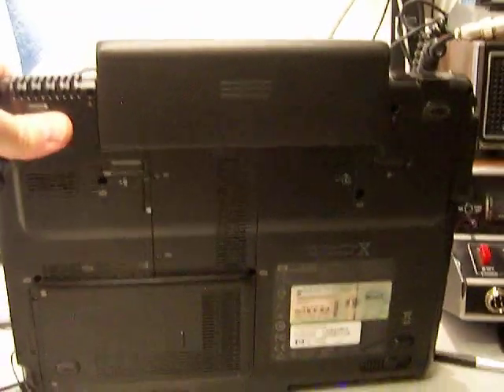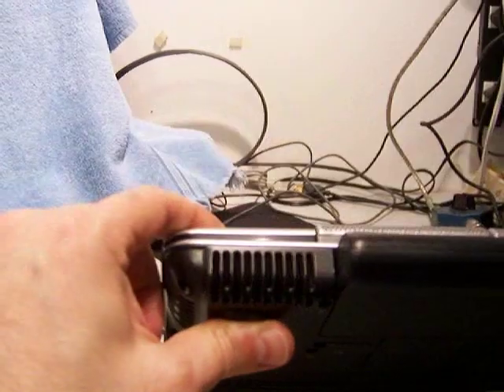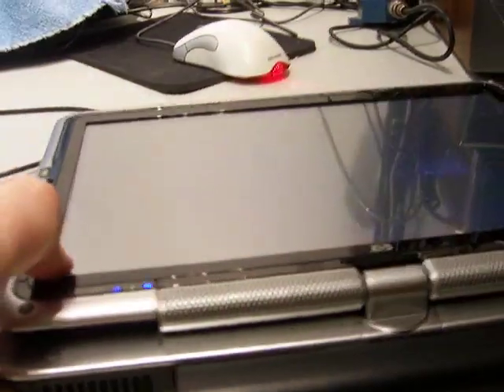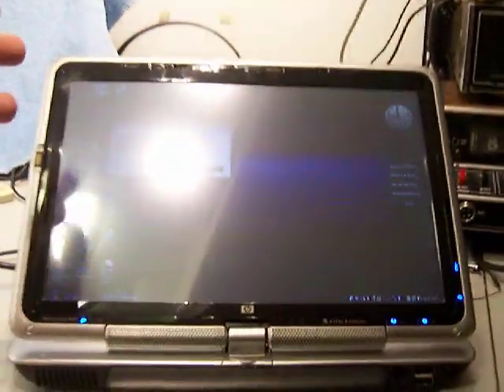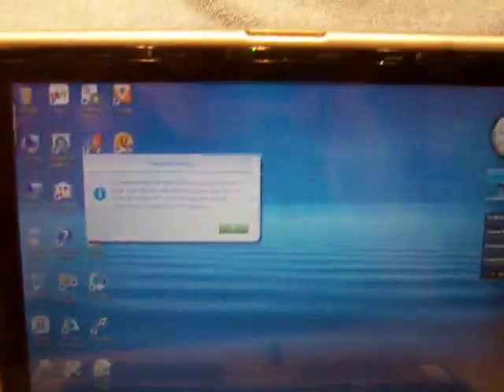HP 2 TX1410US.MOV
TX1410US, TX1000 HP Convertible Netbook Laptop, Windows Vista, 13inscreen, stylus, touchscreen